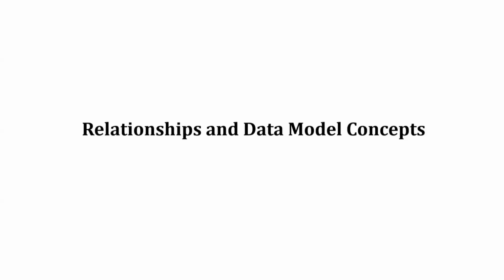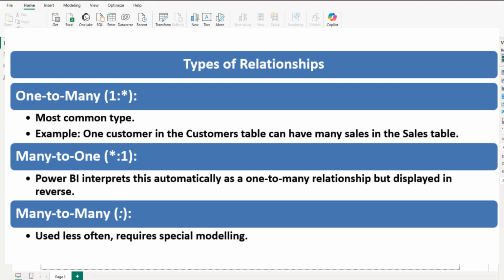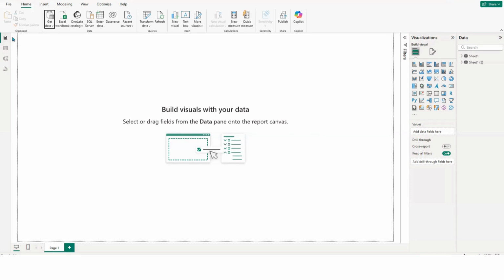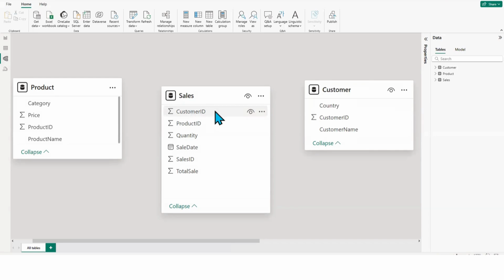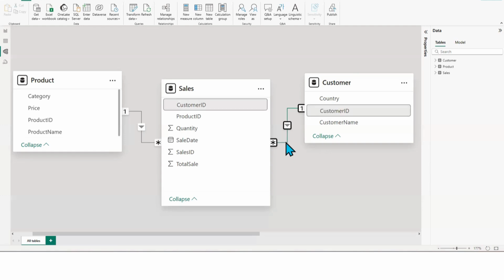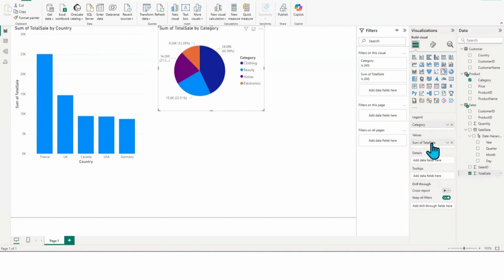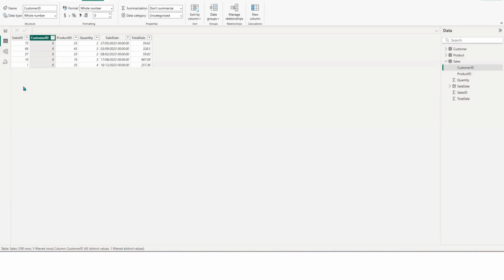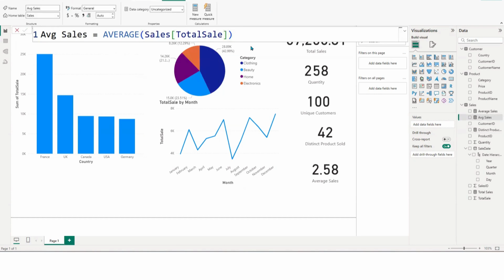Power BI Lesson 4: Understanding Relationships, Count vs Count Distinct, and Creating Measures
In this Power BI beginner-friendly lesson, we dive into Relationships and Data Modeling Concepts. You’ll learn:

🔹 What relationships are and why they matter
🔹 Types of relationships: one-to-many, many-to-one, many-to-many
🔹 How to create and manage relationships in Power BI
🔹 The difference between COUNT and COUNT DISTINCT
🔹 How to create measures using DAX for more meaningful analysis
🔹 Visualize data from related tables using relationships

This session is hands-on, practical, and perfect for new data analysts or Excel users transitioning into Power BI.